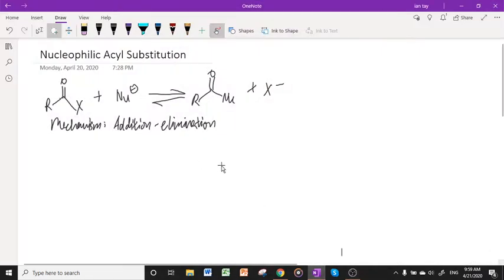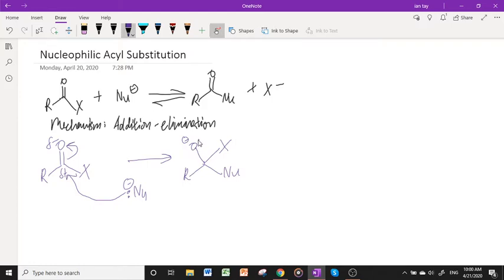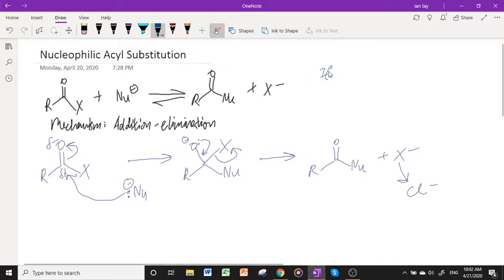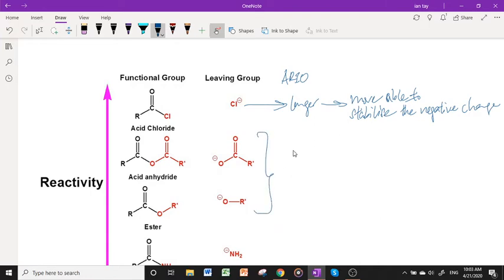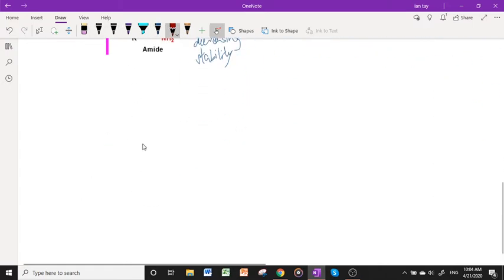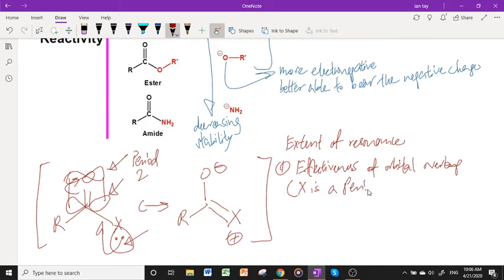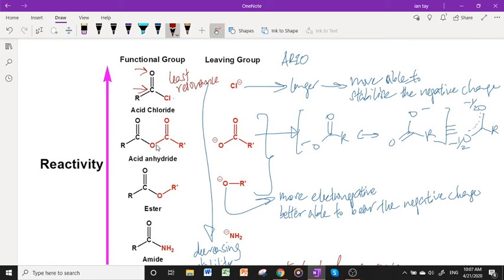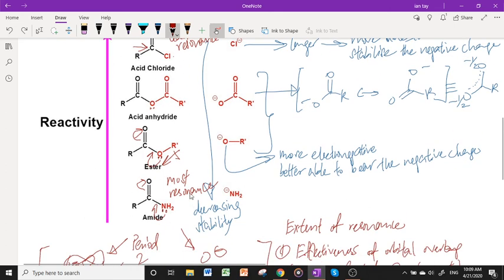An Added Edge: Nucleophilic Acyl Substitution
In this video, I cover the mechanism of nucleophilic acyl substitution (addition elimination), as well as the reactivities of carboxylic acid derivatives.